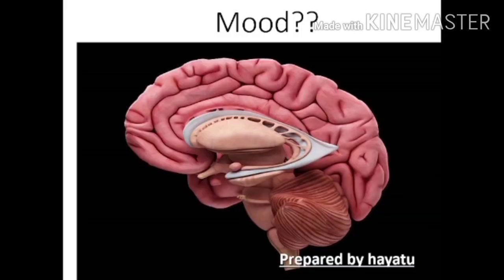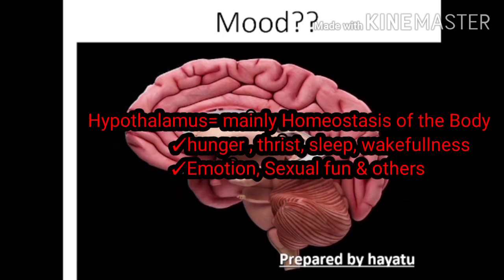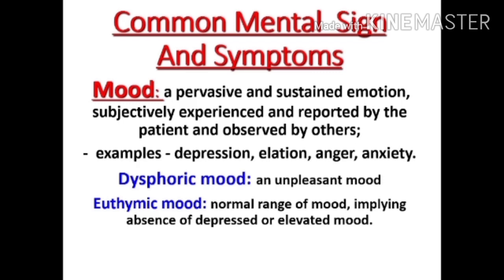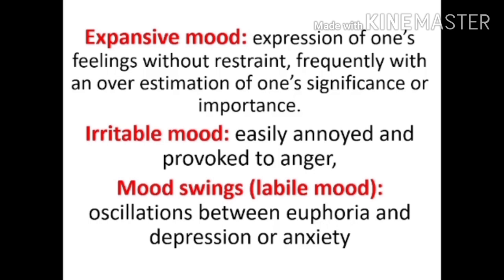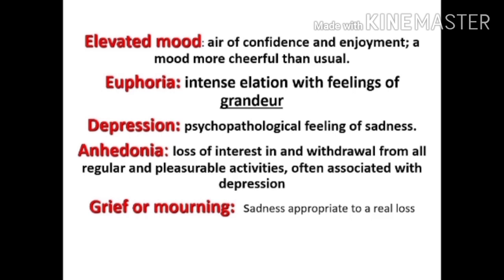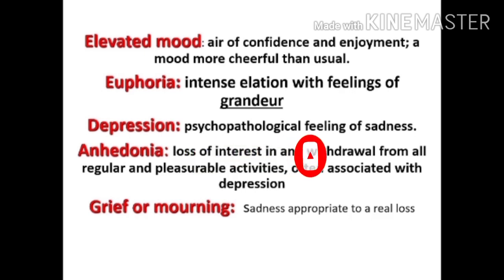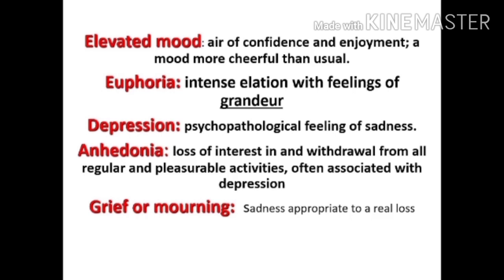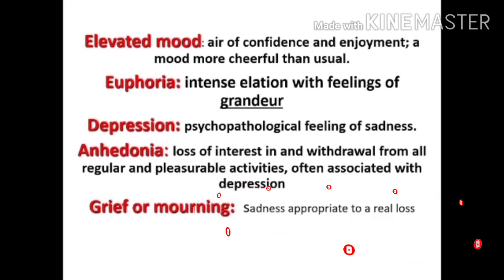psychiatry (MOOD AND MOOD TYPE) PART 2 IN AMHARIC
THIS VIDEO LECTURE IS PROVIDED FOR ALL HEALTH STUDENTS